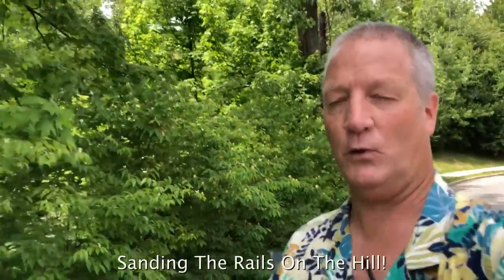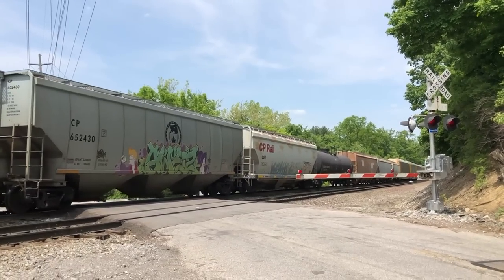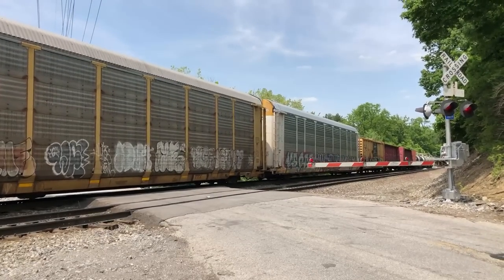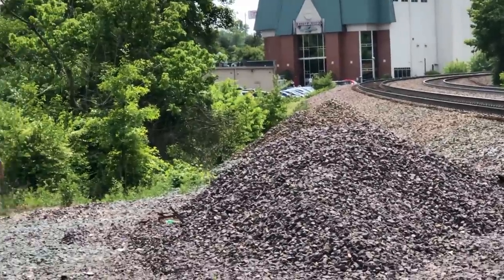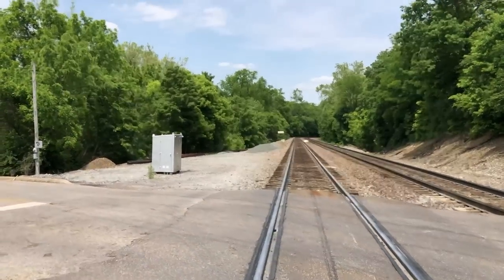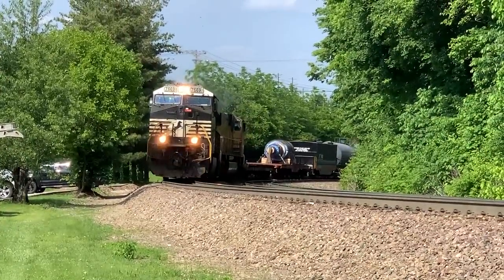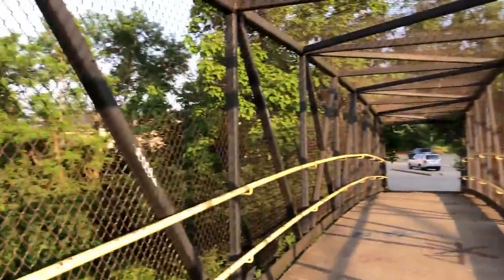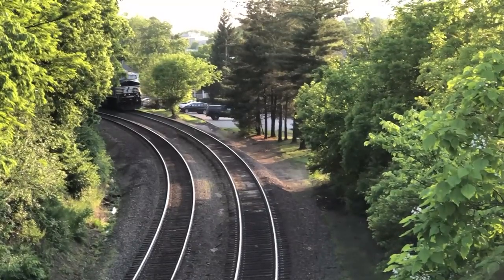Sanding The Rails & What is This Huge Hi & Wide Load Thing! Trains Going Up The Hill With DPUs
Finally, A Train Comes Up The Hill & Is Being Shoved By Loud Locomotive Sanding The Rails!  Union Pacific And BNSF Power On Norfolk Southern In Crescent Springs, Kentucky.  Large Motor Being Shipped On 8 Axle Red N Ready Kasgro Car.  What is this thing?  Also an NS Heritage Unit leading!  Check out the view of the Heritage Unit leading right under me.
  It took hours for the first train to come up the hill.  The first train coming up the hill is an awesome one with a Union Pacific locomotive pushing on the rear.  Listen to them sanding the rails!  We see a closeup of the sand laying by the rails after the train passes.
  Then I go about a mile south to catch another train going up the hill and it also has UP power.  Check out the high and wide load with the Kasgro flat car.  Red N Ready 8 axle heavy duty car.  What is that thing?  I don't want to even guess.  Don't EVEN get me started.  lol
  Next, we see a train going down the hill.  More Union Pacific power.  What is the deal with all the UP power on the Norfolk Southern Rat Hole Line?  I like it though.
  Finally, we see a train coming up the hill and going under me.  I am on the newly repaired pedestrian bridge and we see a perfect shot of the train.  I got really lucky on this one.  I was just leaving for the second time and got this train at the last second.  A Norfolk Southern Heritage Unit is leading.  The Lehigh Valley unit is working hard.  There is also a locomotive shoving the train up the hill.  A few girls were on the bridge when I filmed it passing under.  They thought I was funny when I was describing what I was doing.  They probably never saw a Geek like me before.  Lol